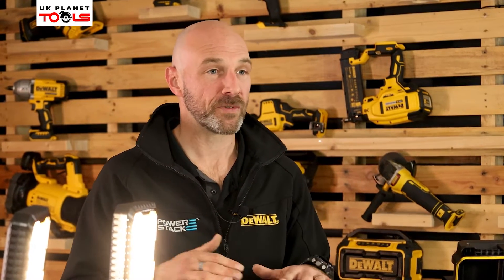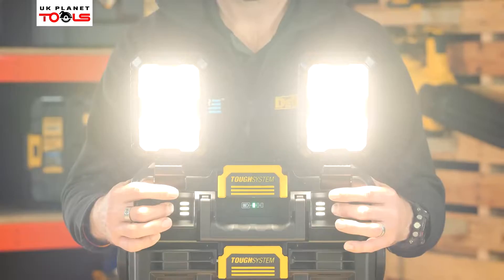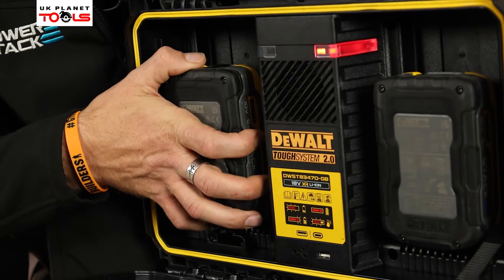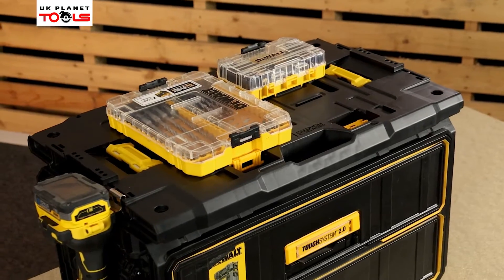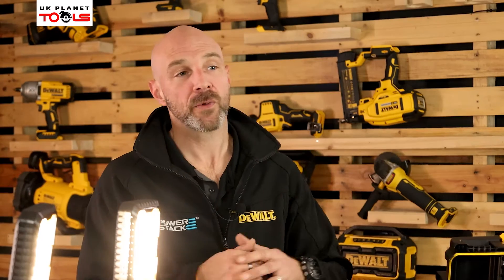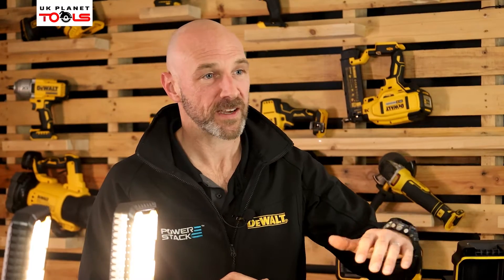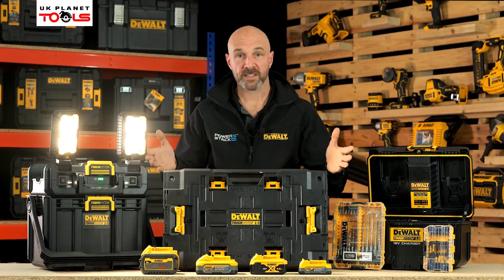[COMING SOON] TOUGHSYSTEM 2.0 & POWERSTACK with DEWALT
Andre from DeWalt joins us in our studio to show us the brand new range, offering portability and durability wherever you need it.

We cover:
 DEWALT® TOUGHSYSTEM® 2.0 Adjustable Work Light with Storage (DWST08061-1)
 DEWALT TOUGHSYSTEM 2.0 18V Dual Port Charger (DWST83470-GB)
 DEWALT® TOUGHSYSTEM® 2.0 Adaptor (DWST08017-1)

Plus, discover the next dimension in power – DEWALT POWERSTACK – taking productivity and run time to the next level.